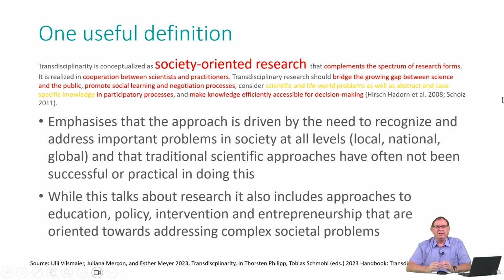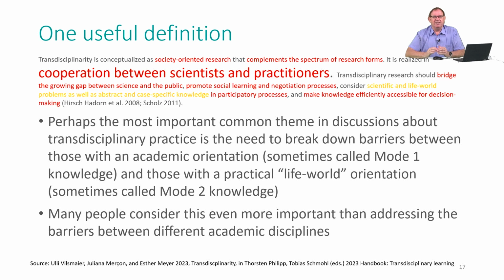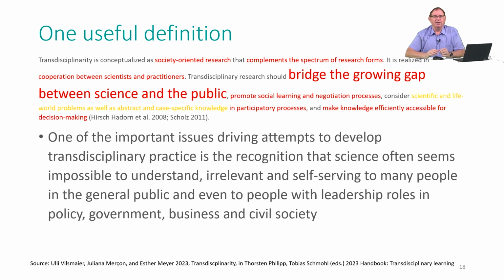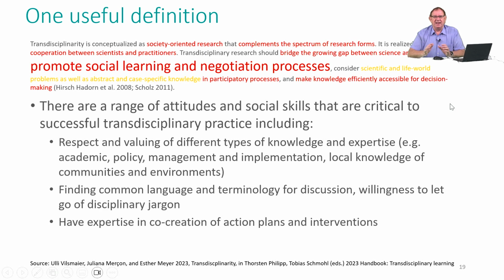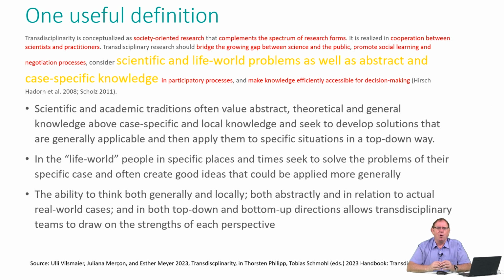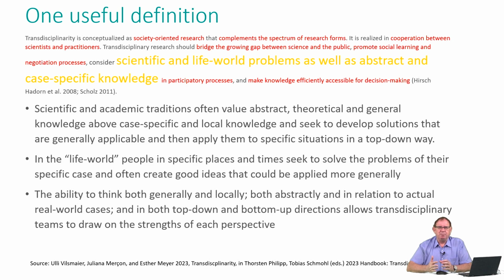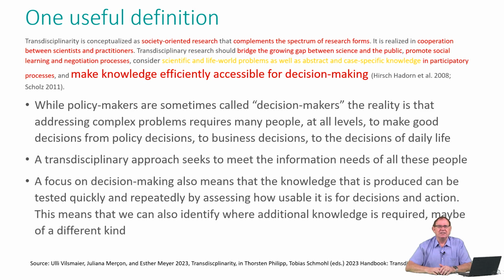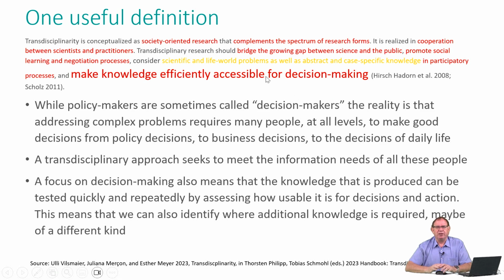Transdisciplinary Practice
In this video, we cover the definitions and core concepts of transdisciplinary practice.

0:00 Introduction to transdisciplinary problem solving
0:37 Defining transdisciplinary practice
1:53 Transdisciplinary research in context
3:38 The cooperation between scientists and practitioners
4:25 Bridging the gap between science and the public
5:17 Fostering social learning and negotiation processes
6:34 Integrating scientific and real-world knowledge
8:09 The importance of participatory processes
10:16 Making knowledge accessible for decision-making
11:37 Ensuring practical and testable knowledge